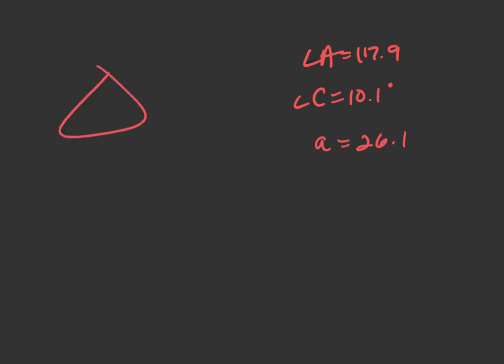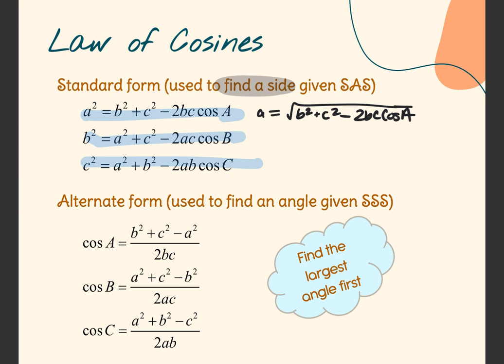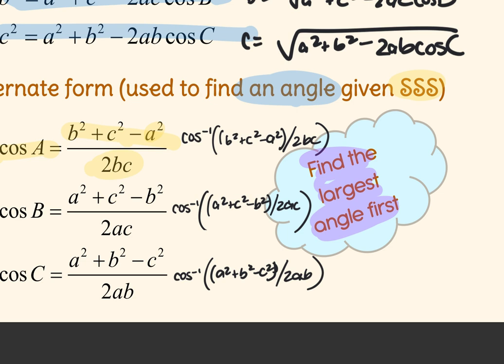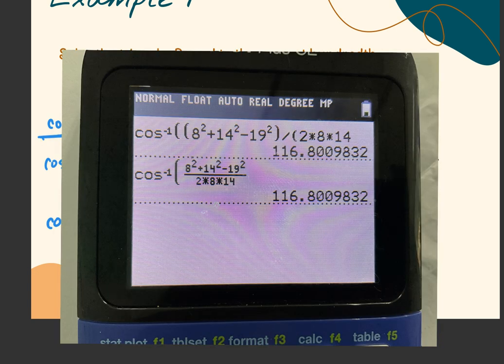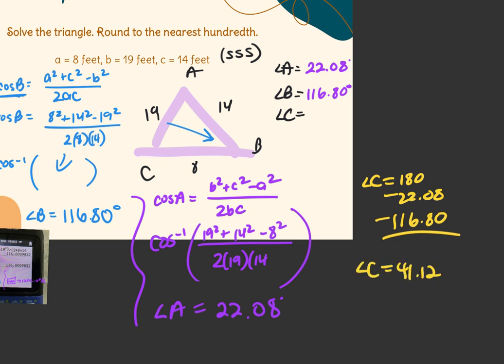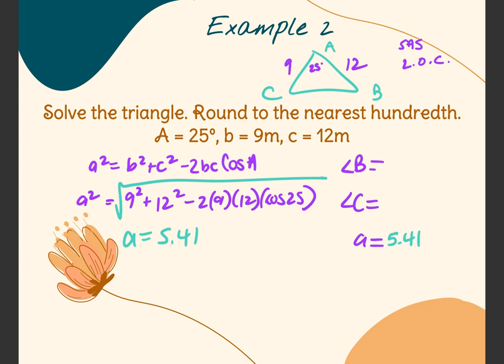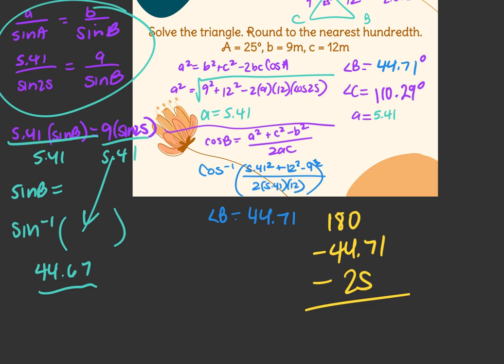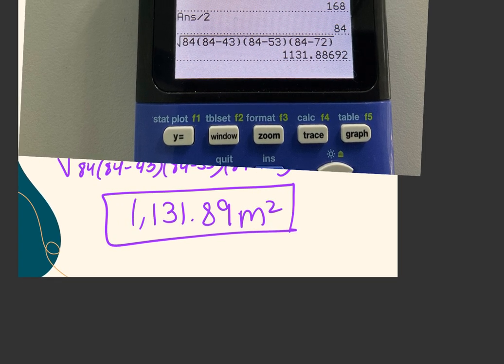5.5_8.2 Law of Cosines